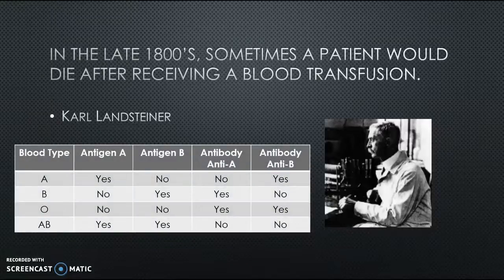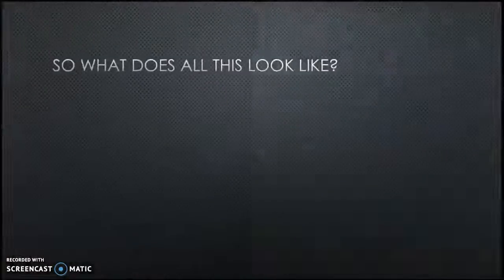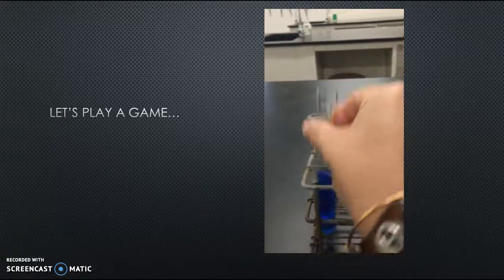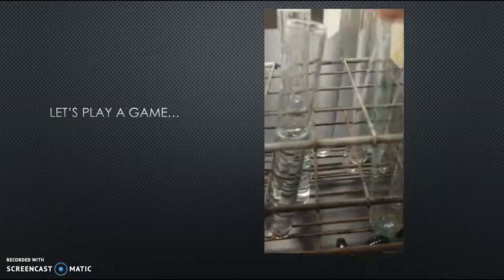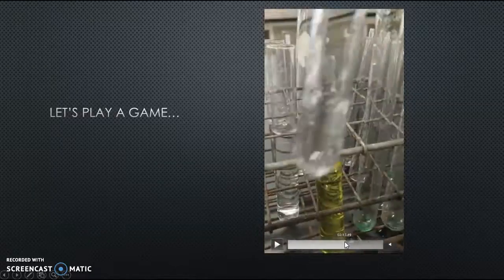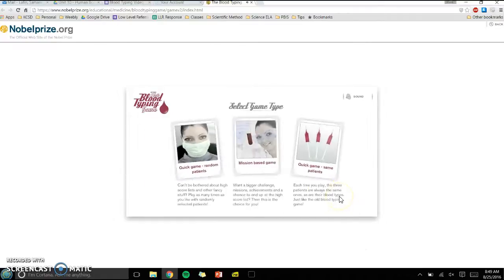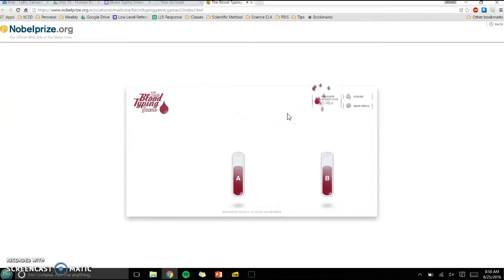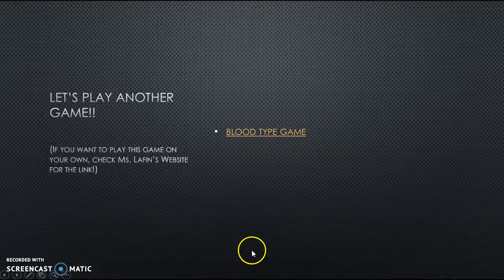Blood Typing Video